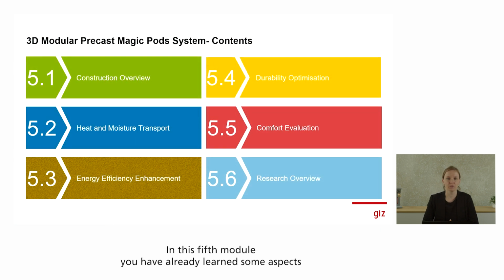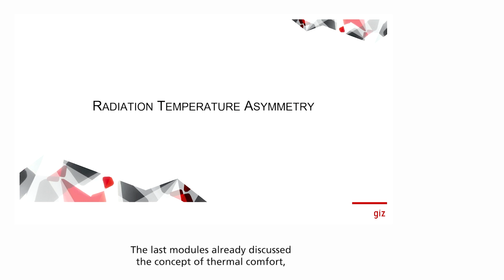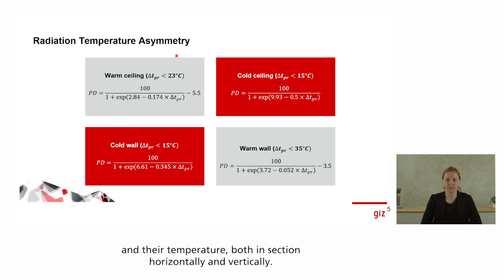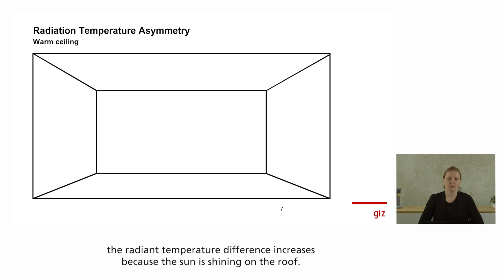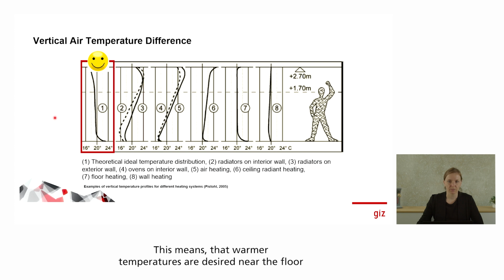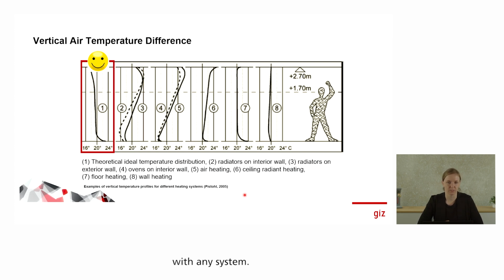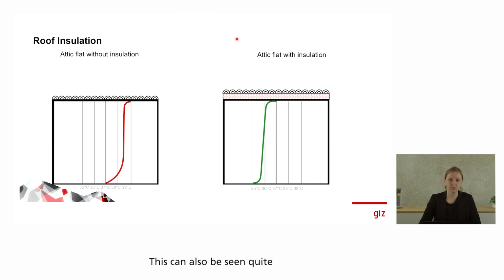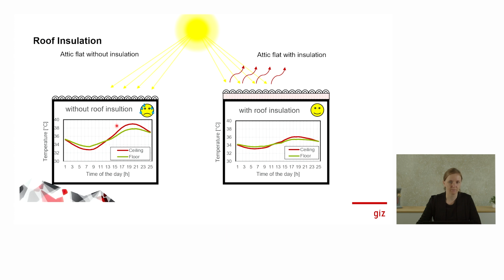Comfort Evaluation 5.5 : LIGHT HOUSE PROJECT (LHP) AT RANCHI